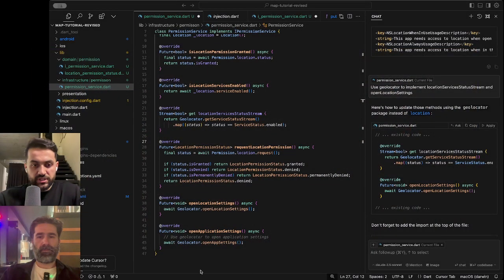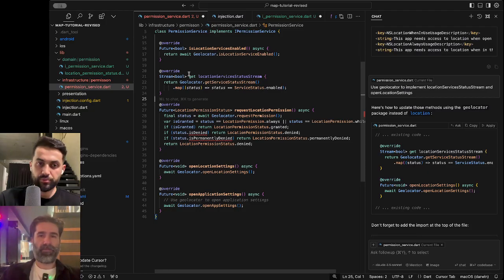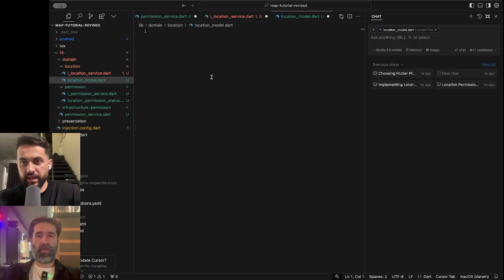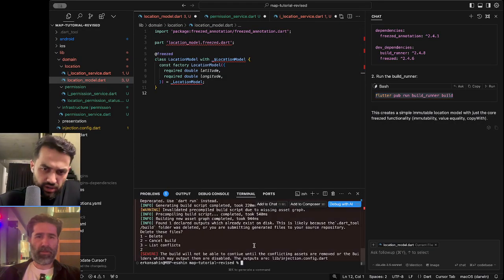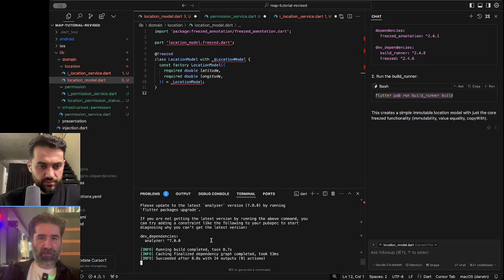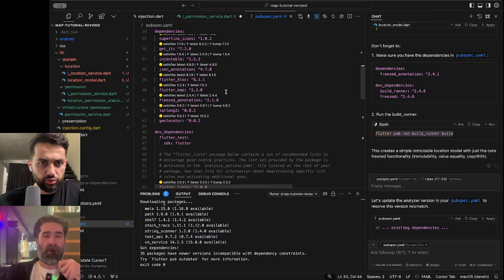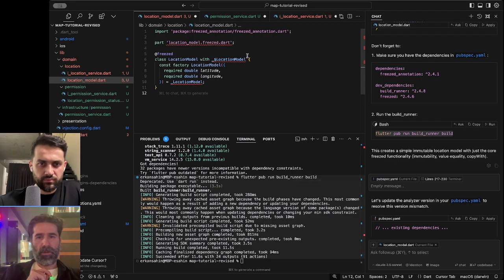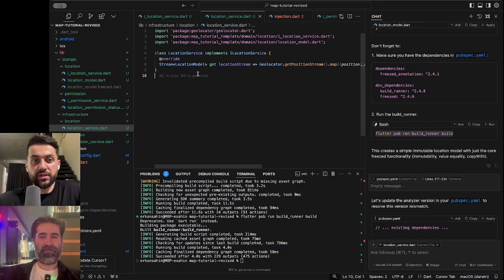Location Service Implementation | Cursor AI in Action | Geolocation Series | E04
🎯 Clean Flutter Series: Building Location Services with Geolocator
In episode 4, we implement the location service using Geolocator plugin. We'll create the LocationModel, refactor our code, and set up the location stream while navigating real-world development challenges.
What you'll learn:

Implementing location services
Geolocator plugin usage
Using freezed package for model implementation
Location data modeling
AI-assisted development workflow

Timestamps:
00:00 Introduction
01:36 Plugin Transition
06:20 Creating Location Interface
11:55 Solving the bug
24:12 Location Service Implementation
26:50 Outro